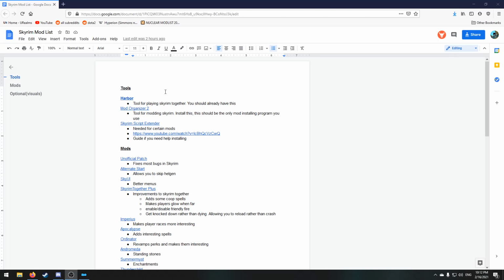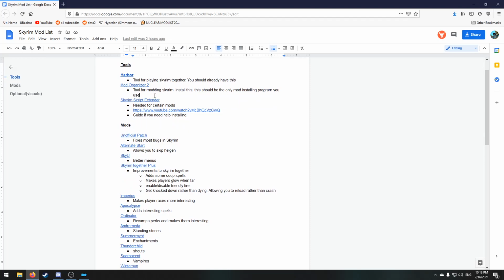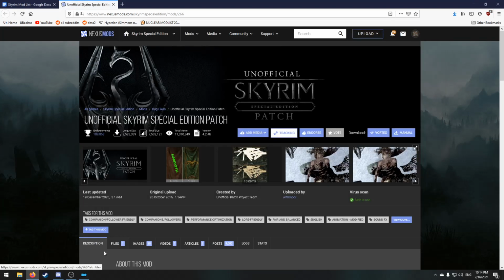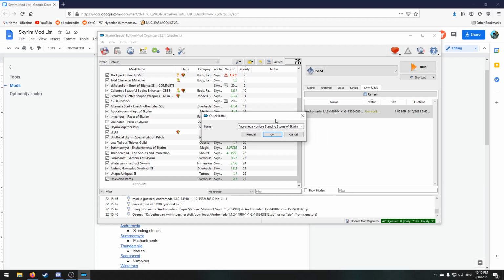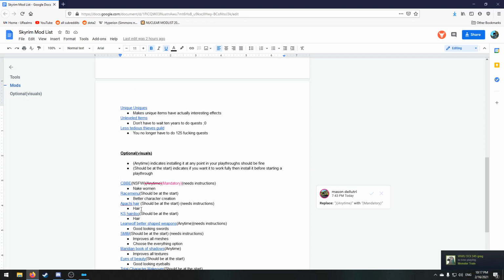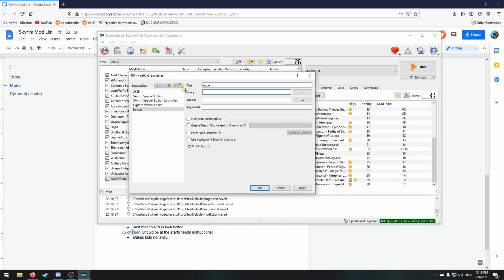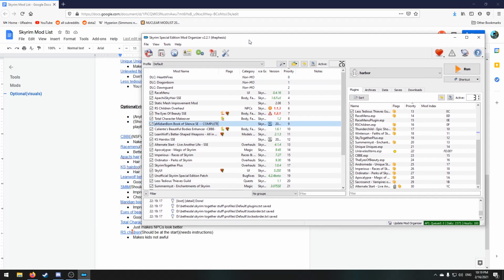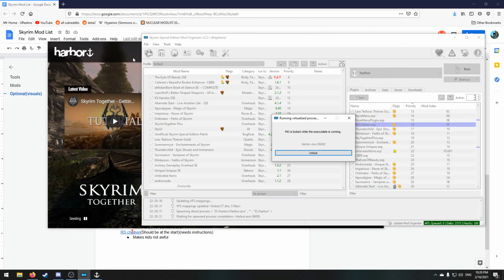Skyrim together modding (updated)